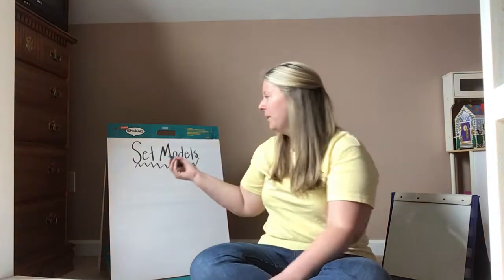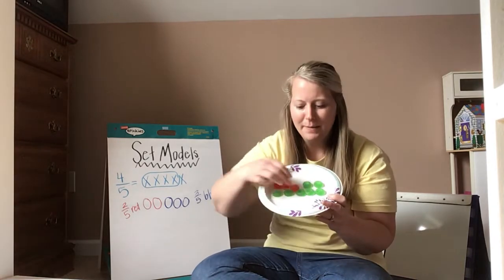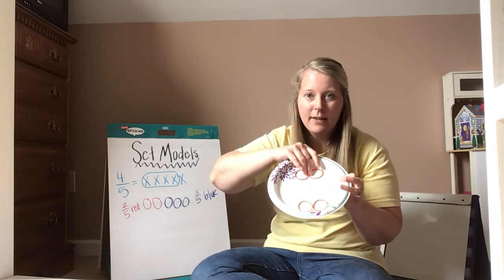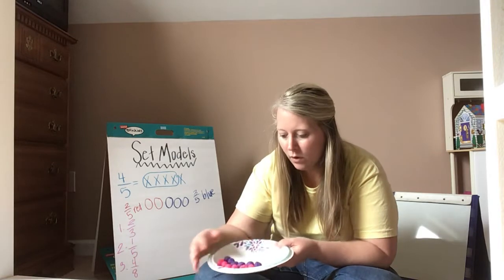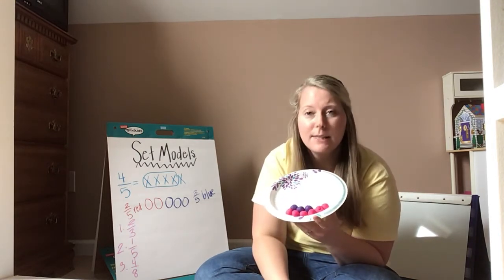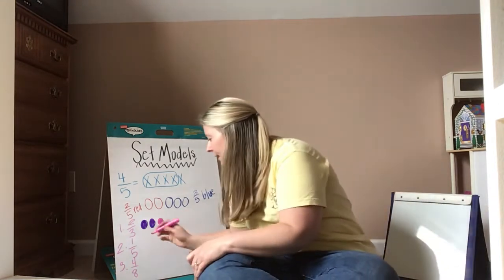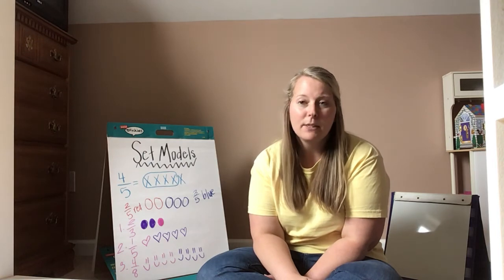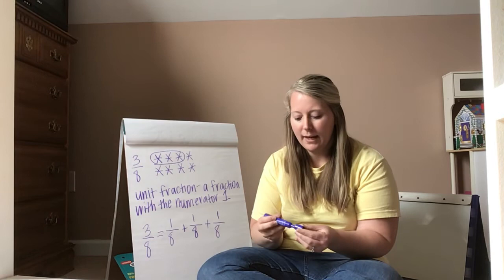March 22, 2020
Set Models lesson